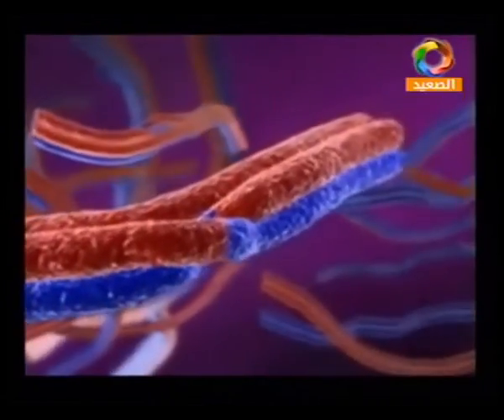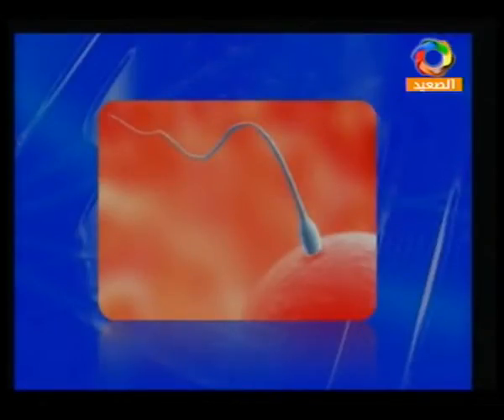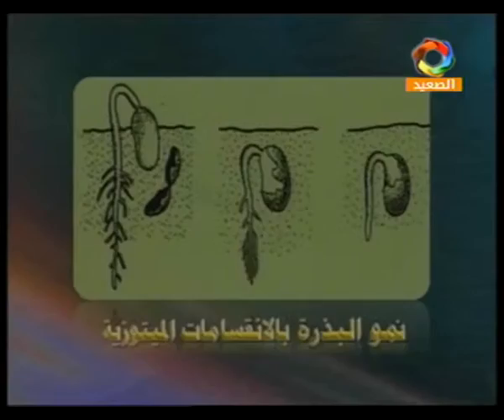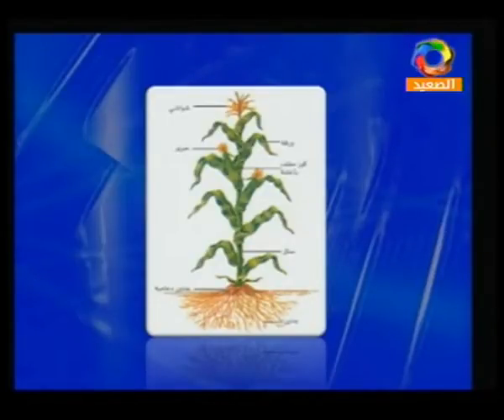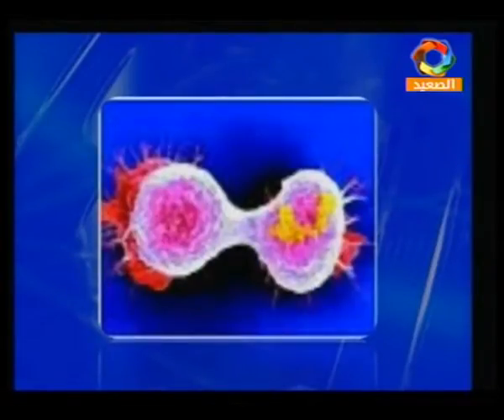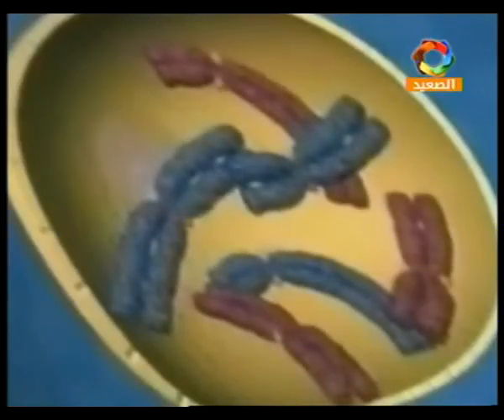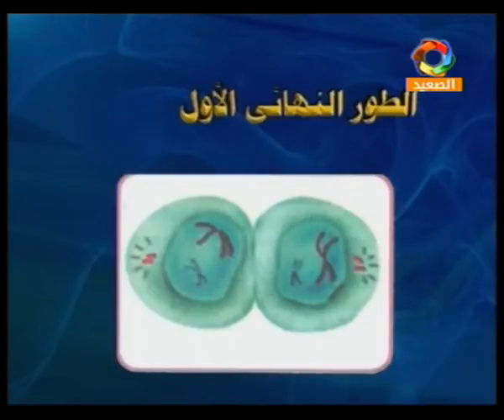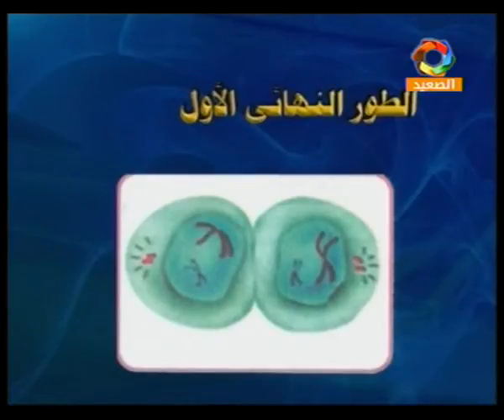03-01-2016 علوم للشهادة الإعدادية التكاثر و الانقس